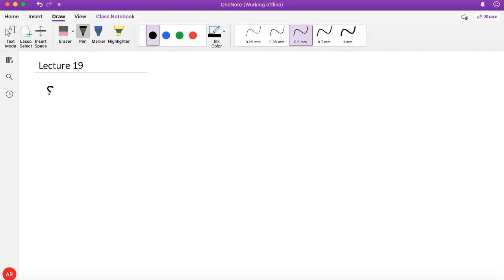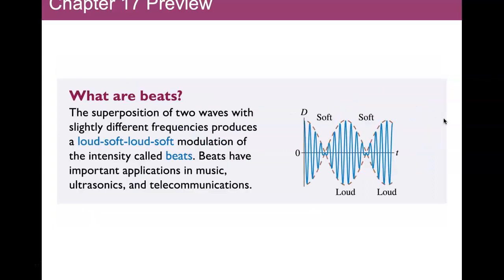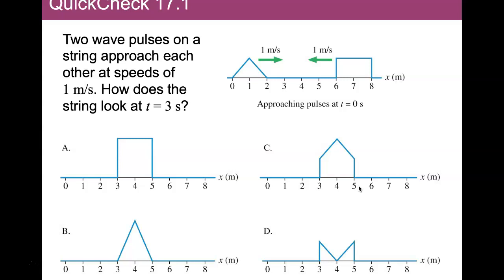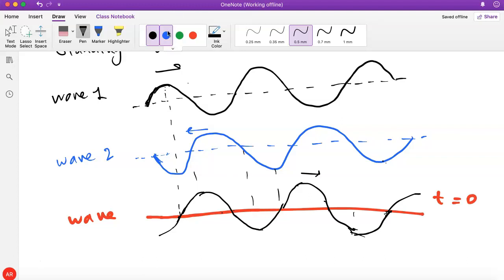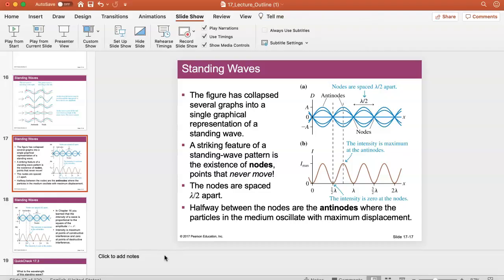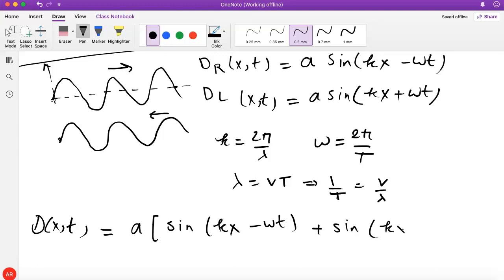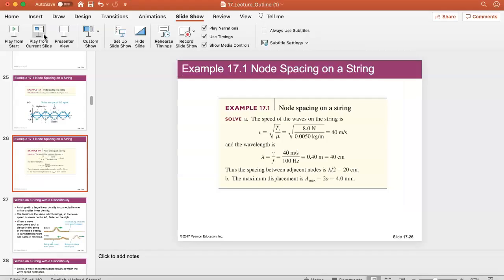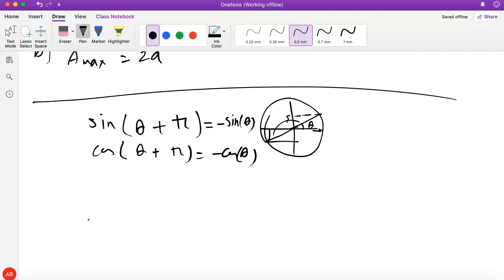Physics 163 Lecture 19: superposition and standing waves.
Introductory lectures on rotations, oscillations, waves, and optics taught at Western Washington University in the Spring quarter of 2020. This lecture is on Secs. 17.1, 17.2, and 17.3 of the textbook: